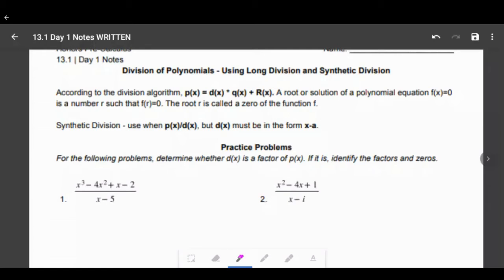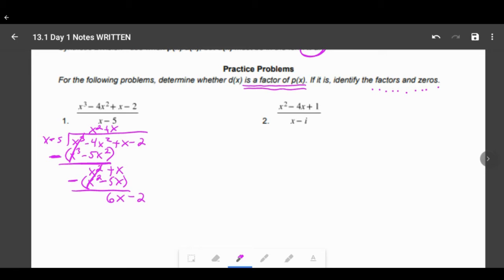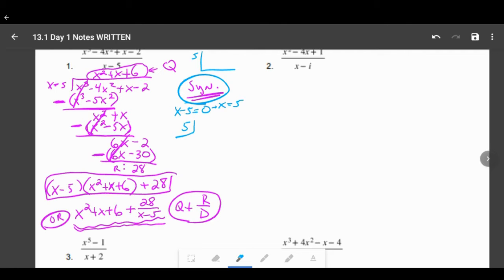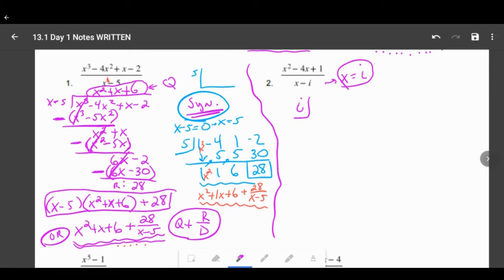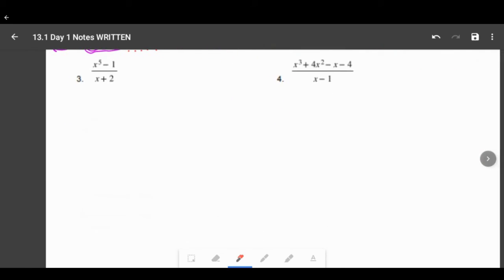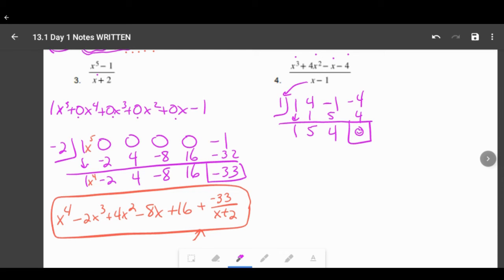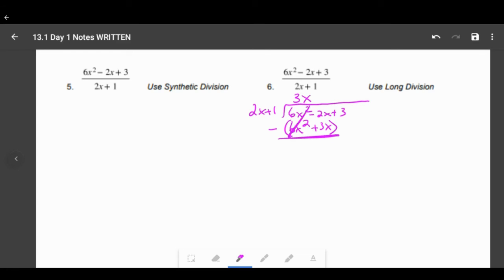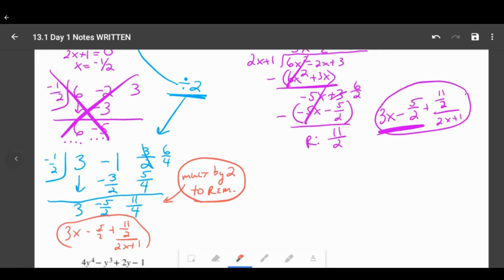HPC Ch 13 Day 1 (shortened) 13.1 Division of Polynomials